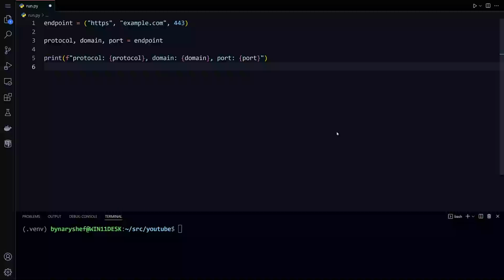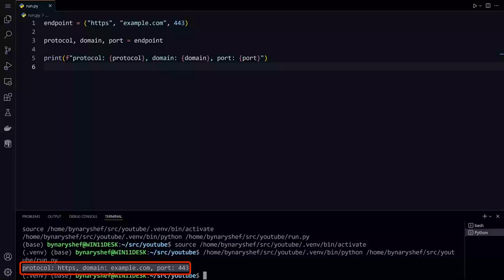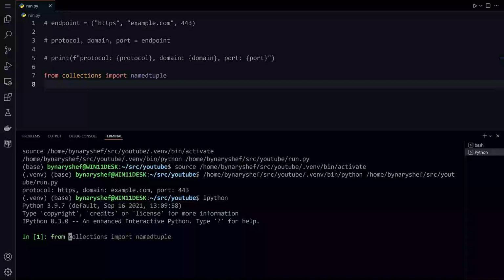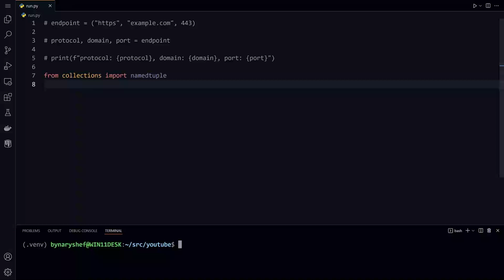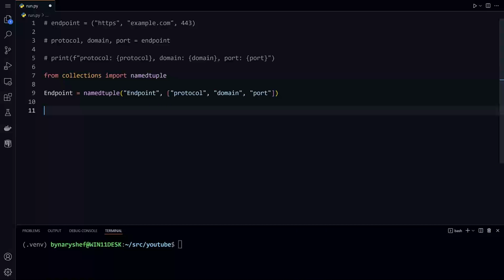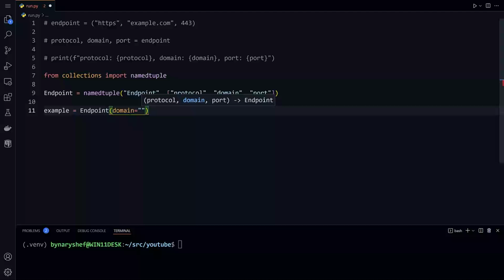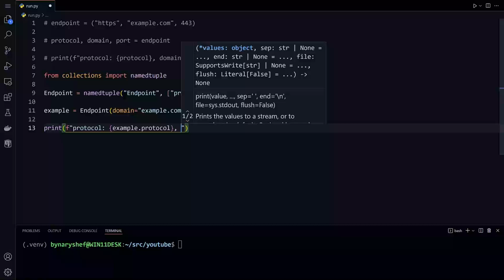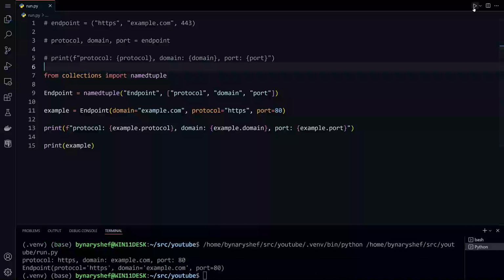Named Tuples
This video demonstrates how to address some of the ambiguity of built-in Python tuples when accessing values